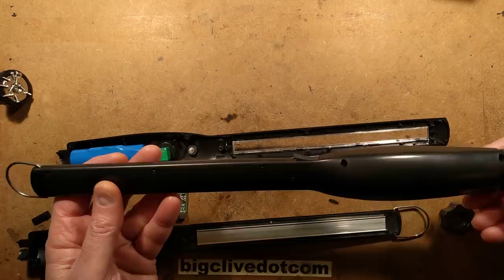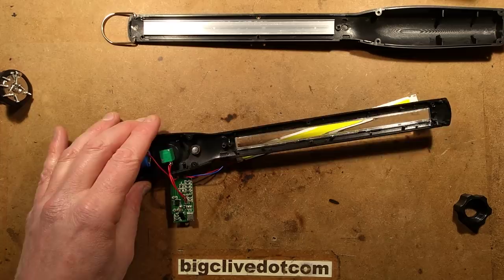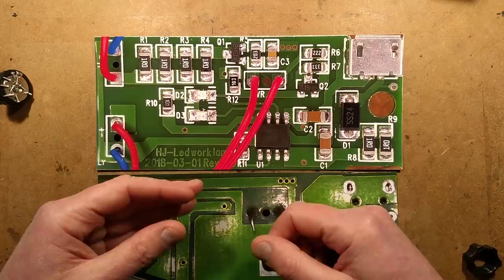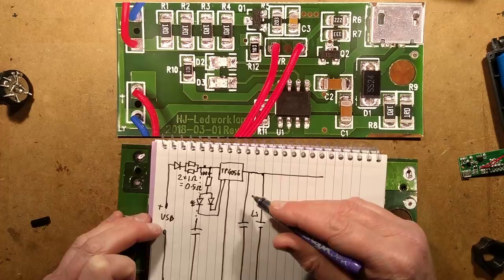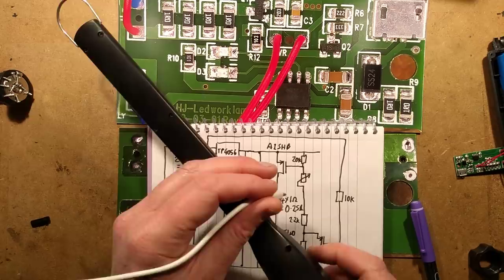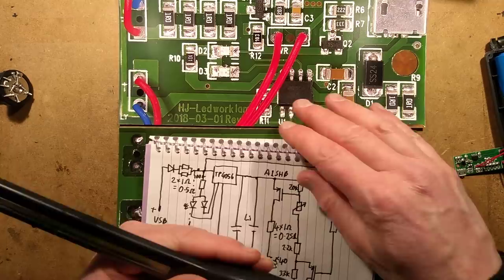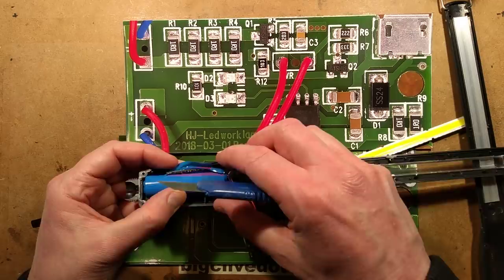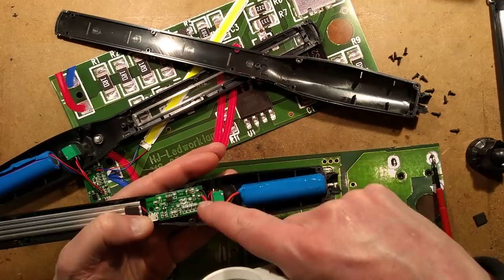Astro Pneumatic light versus clones? (teardown and schematic)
This video wasn't originally going to include the Astro Pneumatic mechanic's work light, but once you pop you can't stop.  So they ALL got opened.
I'm not even sure who sent the original Astro Pneumatic work light, since it arrived in a box with other stuff at a time I was juggling work and videos and it ended up being buried on a shelf.
It was only when I spotted Eric-O of South Main Auto using one that I got intrigued about them and after ordering one on eBay came across the other while I was organising stuff.  It's a bit embarrassing because it's quite an expensive professional light, so I'd just like to make it clear that I really appreciate it being sent.
Here's a summary of what I found.
The Astro version is probably a branded version of the original light.  The unit is modular with the LED array, Lithium cell and intensity control potentiometer connected to the PCB with plugs and sockets.  The LED (Light Emitting Diode) COB (Chip On Board) array is notably brighter and more efficient on the Astro unit, with a much better colour rendering, which is important for wire colour identification.  It also has other important little features that make it more suited to a working environment.  A proper cap for the USB charging port and a felt disk over the magnet to reduce the risk of bodywork damage.
The two clones are clearly based on the original with progressive economy.  As is common of cost engineered products, components that they deem unnecessary have been removed.  On one you could see where the original tracks had been shunted and component pads removed to save solder.  It's inevitable that in future versions that get stripped back even more, the local cell protection will be removed.
All the units use linear regulation for the LED intensity.  They are using a MOSFET transistor that is being deliberately used as a variable current regulator.  This keeps the circuitry simple and also means there is no strobing from PWM (Pulse Width Modulation) that could risk making rotating components appear stationary.
One very intriguing quirk is that part of the main power control MOSFETs voltage divider circuit is switched by another MOSFET to change its range when the unit is being charged.  With the charger the LED intensity is restricted to a lower level.  This could be to protect the MOSFET from heat or even to prevent the LEDs from being left at full power continuously.  I didn't realise the lights had this feature until I deduced from the reverse engineering that the function might exist.  That was proven by plugging and unplugging the charger while the light was on.
All these lights can be upgraded to a longer run time by changing the lithium cell for a higher capacity one.

General eBay search link for this type of light.  Target price $10 to $15 for a clone:-